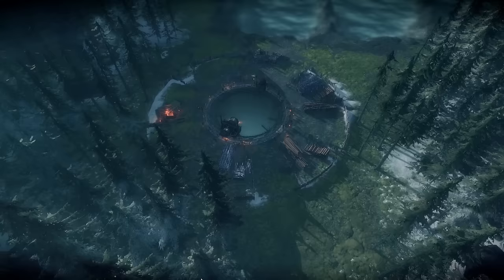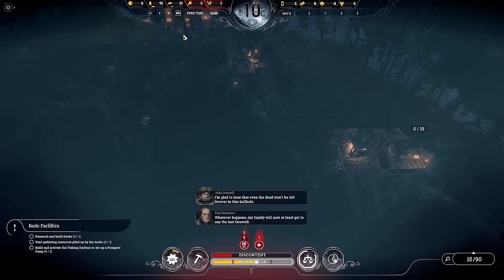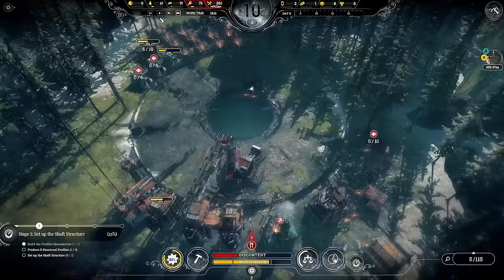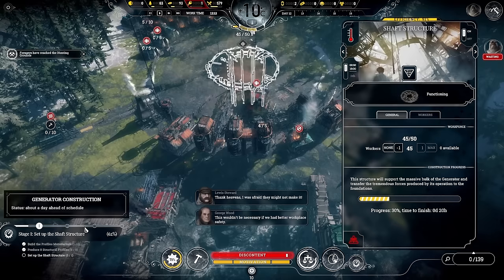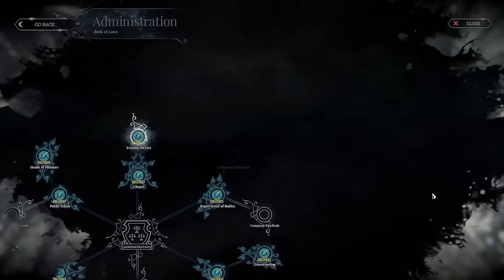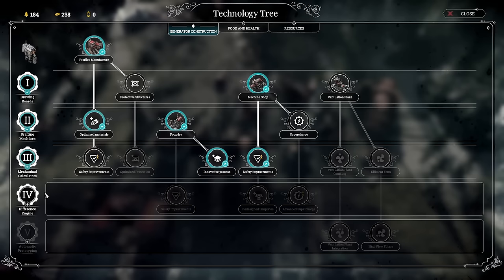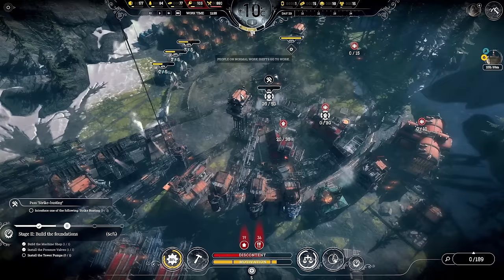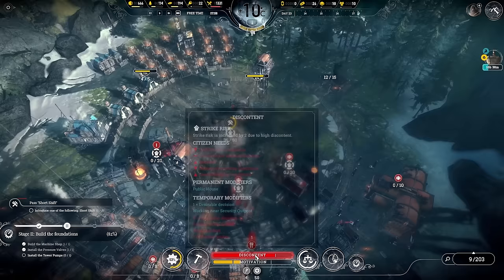I used FORCED labour to build the PERFECT generator on EXTREME in Frostpunk: The Last Autumn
I stopped at nothing to build the perfect generator on extreme difficulty in Frostpunk: The Last Autumn

Timestamps:
00:00 First Steps
13:20 Stage 1 - Set up the Shaft Structure
34:58 Stage 2 - Build the foundations
1:09:57 Stage 3 - Heart of the Geneartor
1:25:42 Stage 4 - Assemble the Generator
1:36:47 Upgrade the generator
1:47:31 Survive until the icebreakers come
1:58:51 Chance of Survival... Acceptable